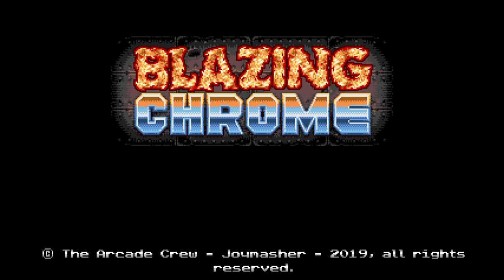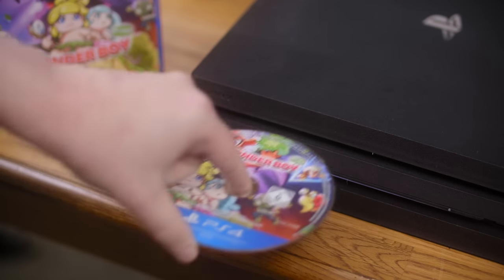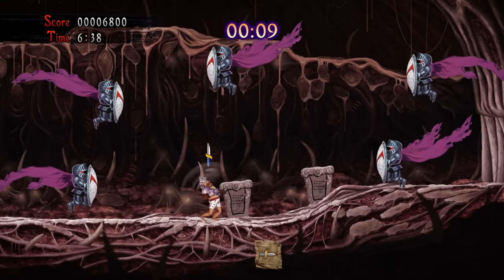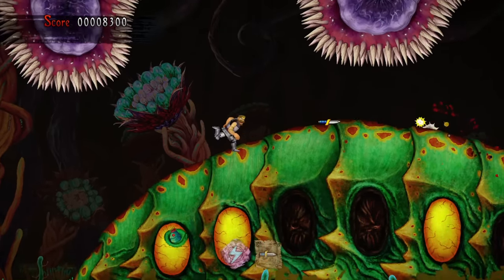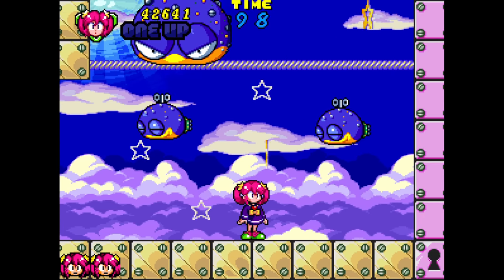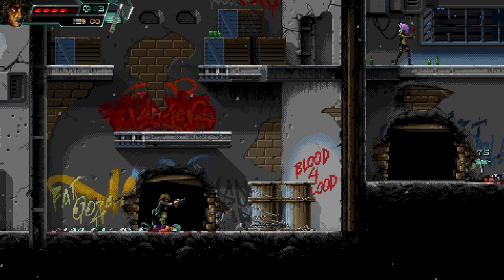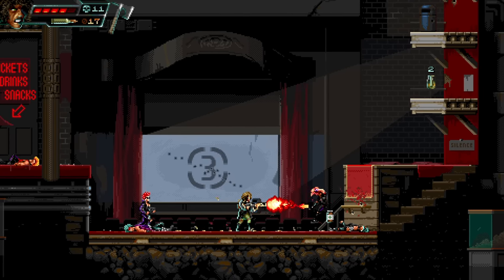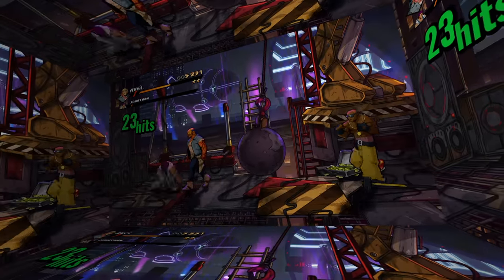2D Games for Modern Consoles 2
Episode 361 - 2D gaming will never die, nor is it in any kind of danger with tons of 2D games coming out every year. Let's take a look at some choice titles!

►The Game Sack Web Site!